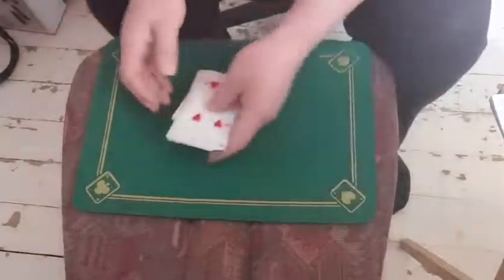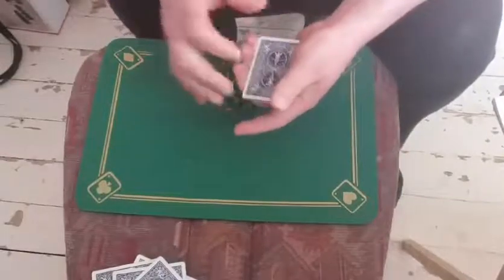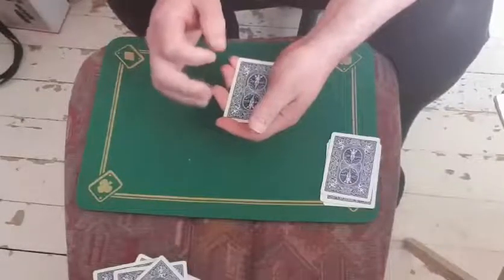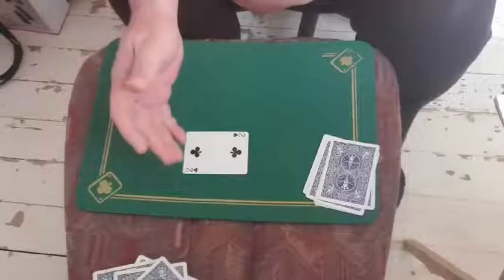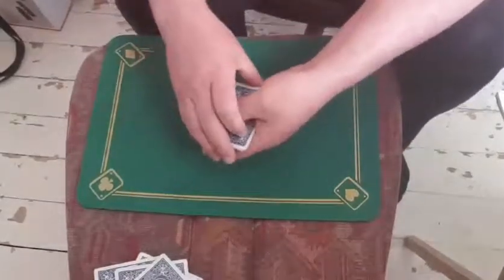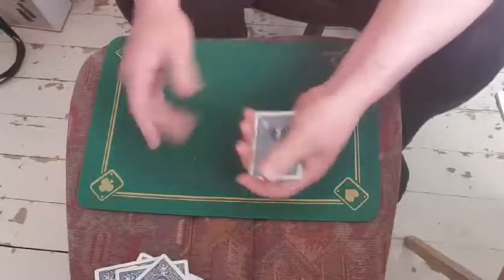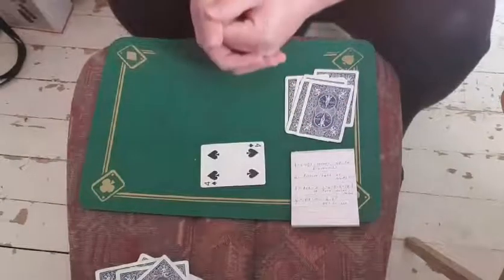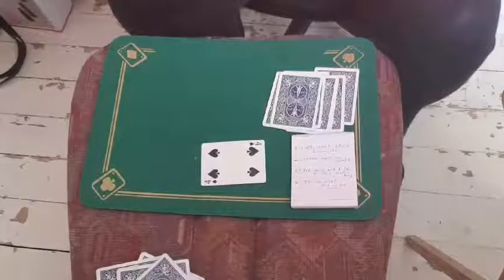Lie Detector effect self working card trick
This simple self working card effect is loads of fun.